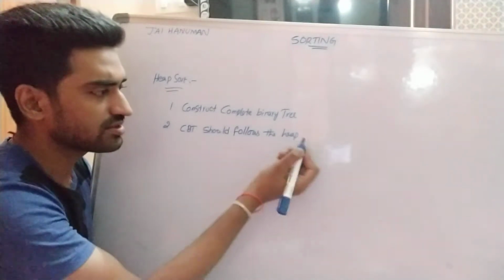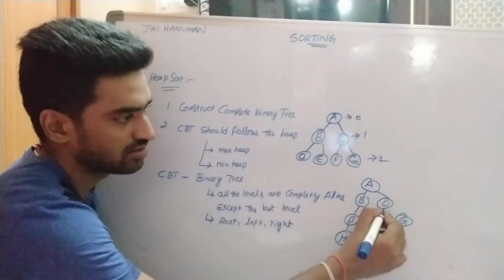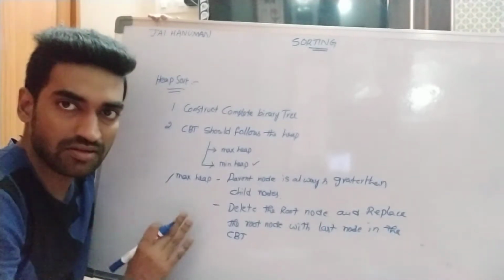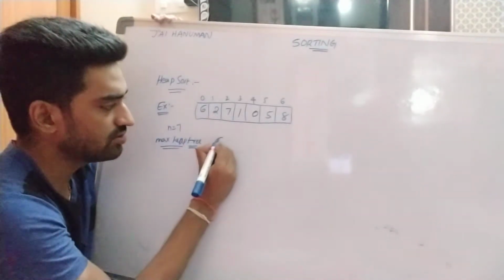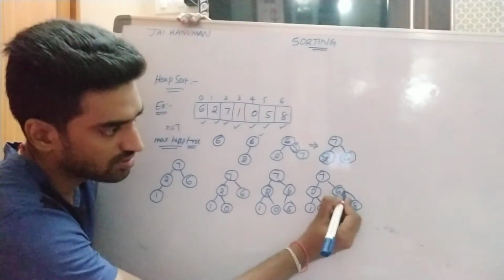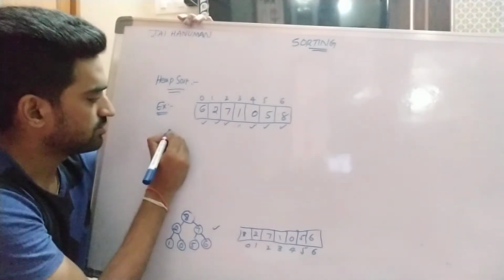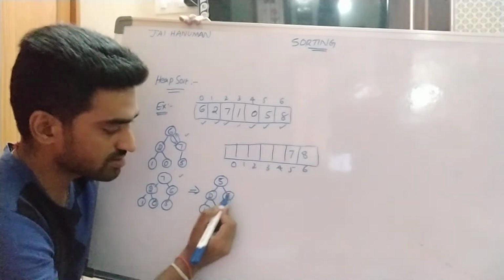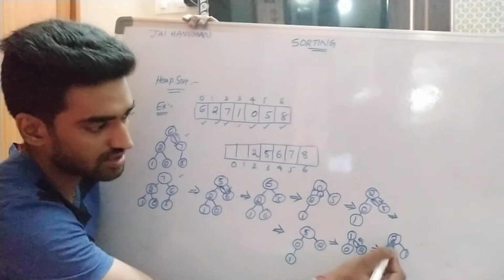Introduction To Heap Sort